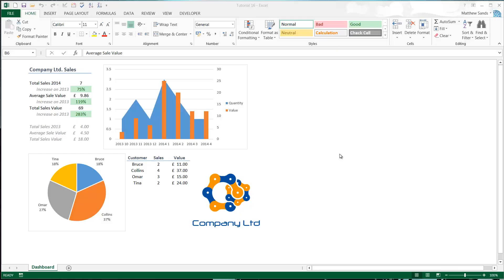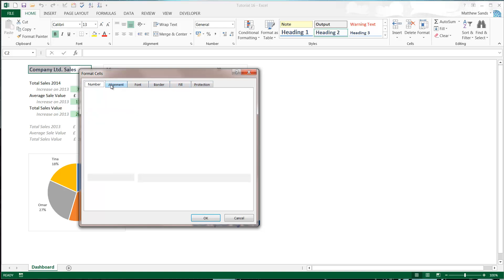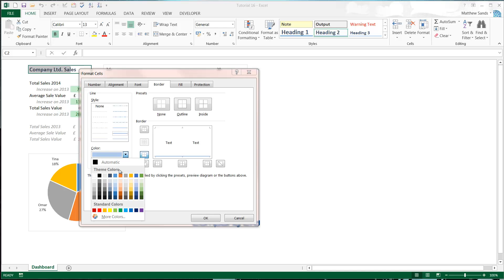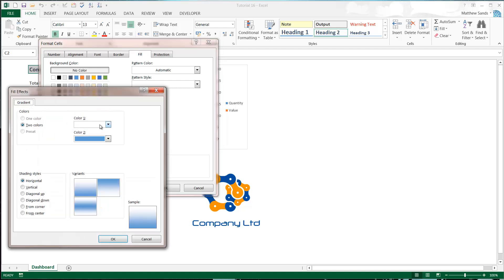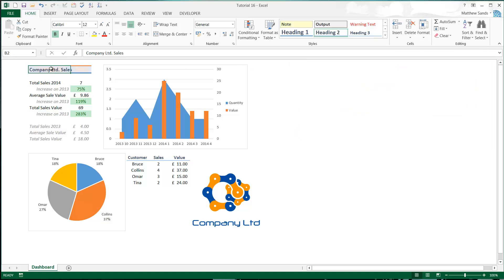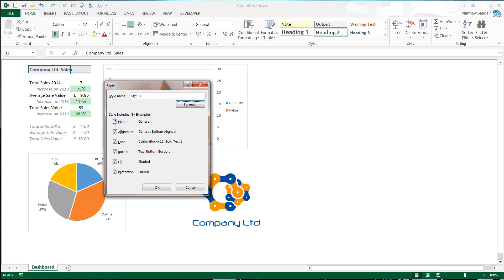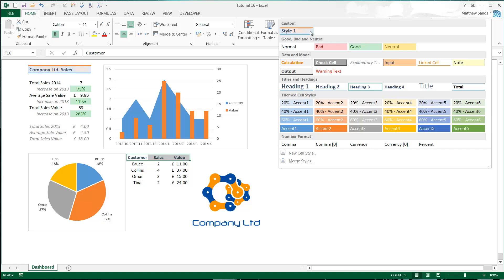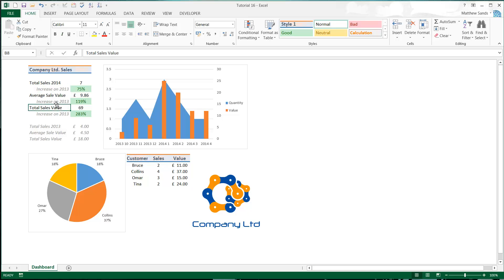Excel 2013 - Tutorial 16 - Setting Up Custom Styles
How to set up your own custom formatting styles in order to re-use the same formatting repeatedly.